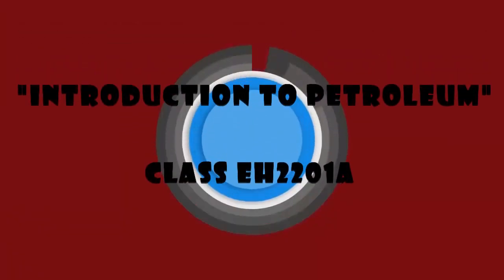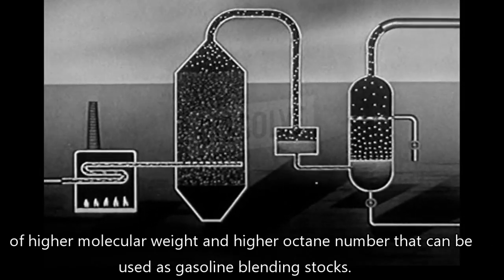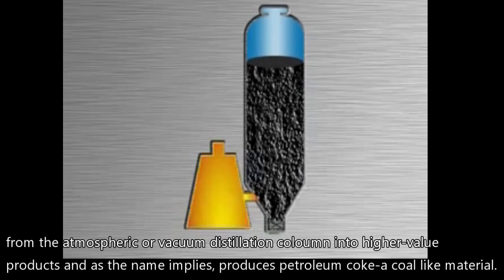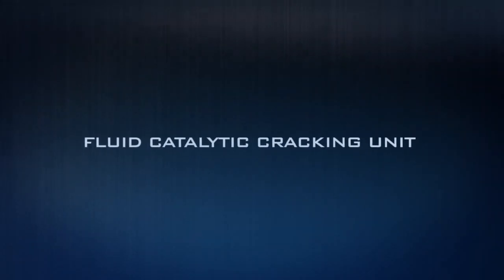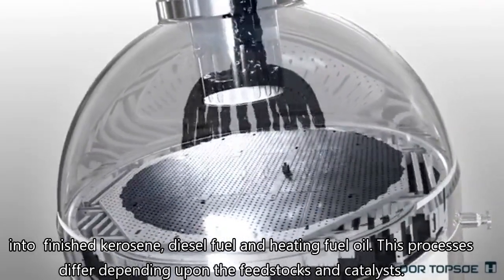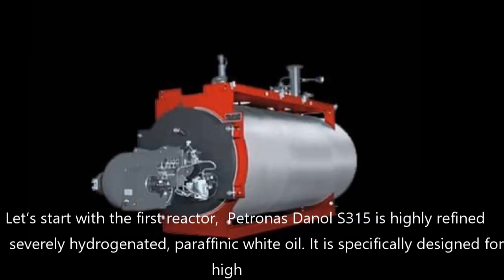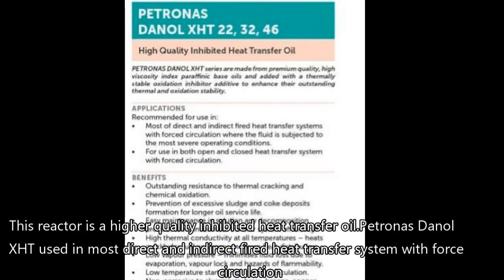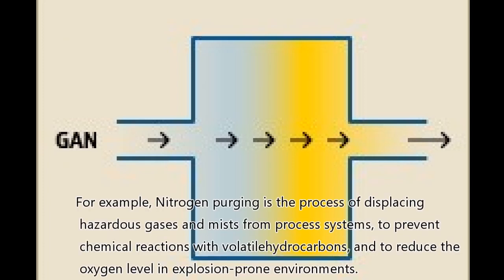Introduction to Petroleum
Hi & Assalamualaikum! ☺

We’re from Bachelor of Chemical Engineering in UITM (EH2201A) would love to share a lil bit of knowledge regarding the Petroleum Refinery Industry — Mass Transfer. We hope that the viewers would enjoy the content as much as we, the creators enjoyed making this video. Don’t forget to give us the support by liking this video & share it to your acquaintances as it will contributes for our marks! Thank you! Have a nice dayyy .